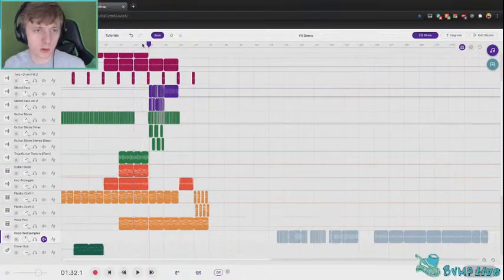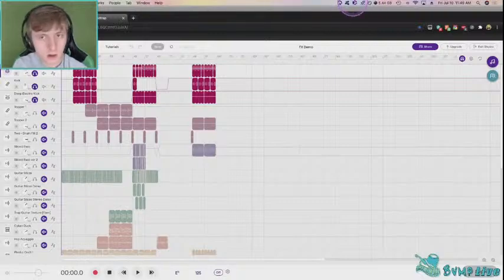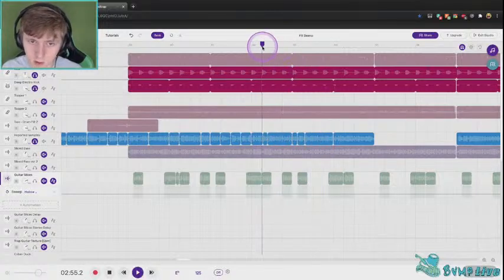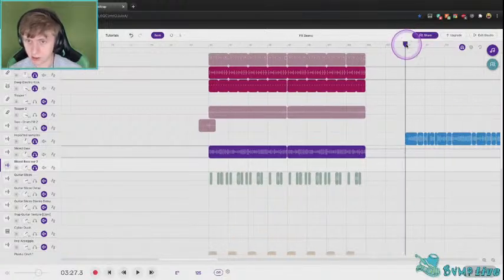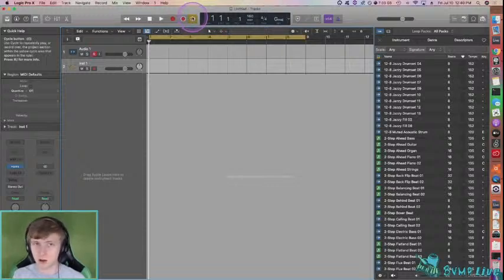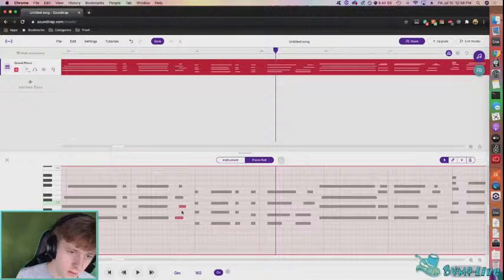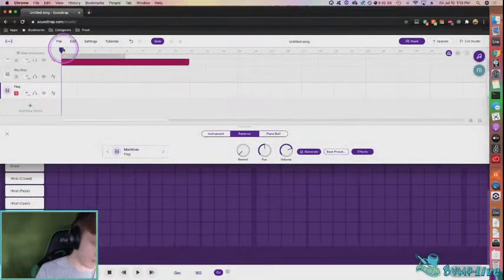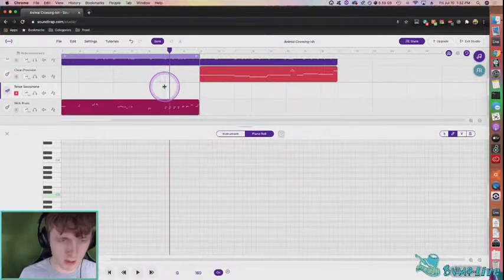BVMP Live Day 19: The Latter Half of our Beat + a fresh start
We're very close to getting our track to have all of the notes in place so that it is ready for further mixing...

Plus in the second half, we will start a brand new project and try to make a beat as quickly as possible.